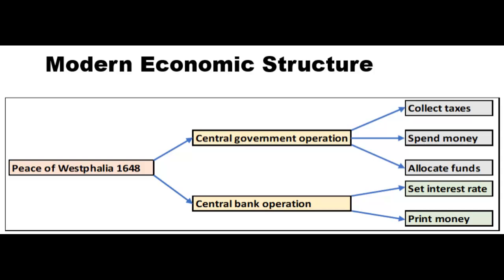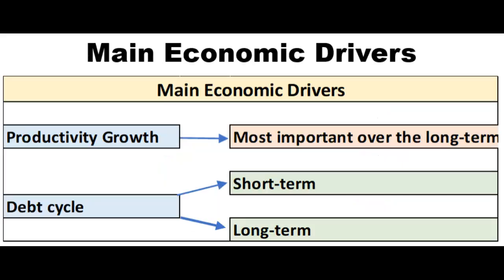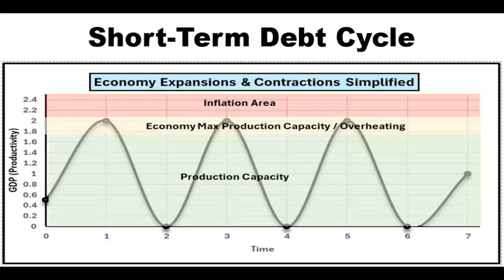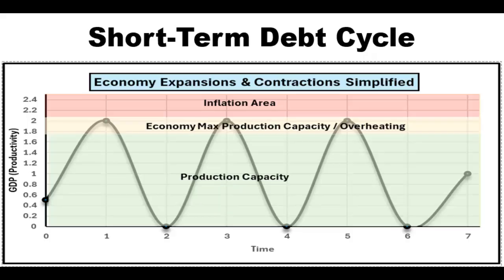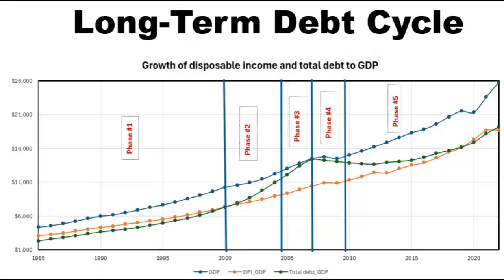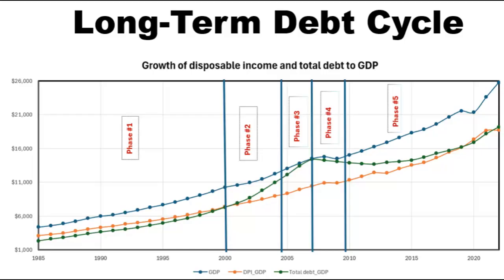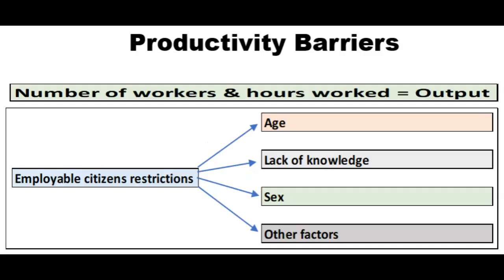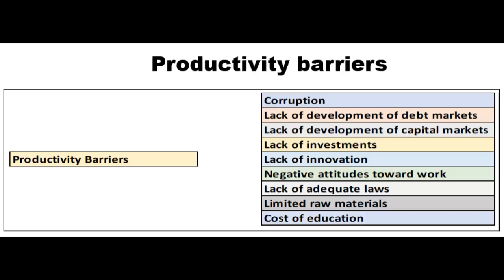Transitory Economic Life Cycle & Productivity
Research on how economies transition through their life cycle and how the economy productivity changes or is impede.